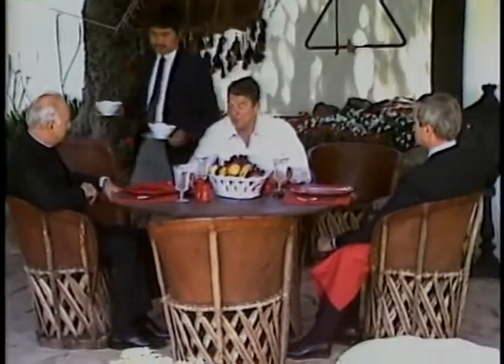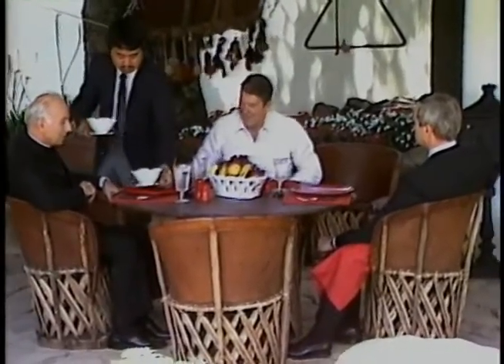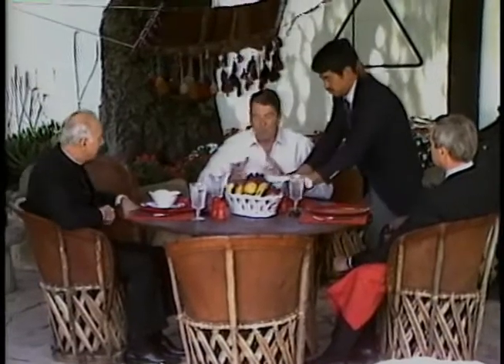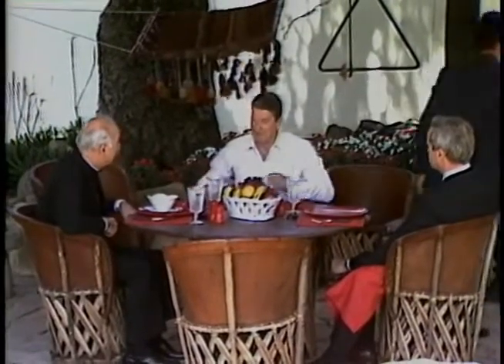President Reagan having Lunch with Archbishop Pio Laghi at Rancho Del Cielo on August 1, 1984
Full Title: President Reagan having Lunch with Archbishop Pio Laghi with Shots of the Ranch, Patio and with Press Questions at Rancho Del Cielo in Santa Barbara, California on August 1, 1984

Creator(s): President (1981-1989 : Reagan). White House Television Office. 1/20/1981-1/20/1989  (Most Recent)
Series: Video Recordings, 1/20/1981 - 1/20/1989
Collection: Records of the White House Television Office (WHTV) (Reagan Administration), 1/20/1981 - 1/20/1989

Production Date: 8/1/1984

Access Restriction(s):Unrestricted
Use Restriction(s):Unrestricted

Contact(s): Ronald Reagan Library (LP-RR), 40 Presidential Drive, Simi Valley, CA 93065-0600